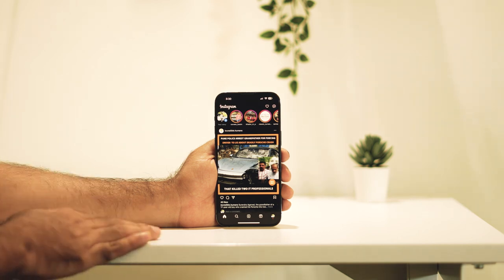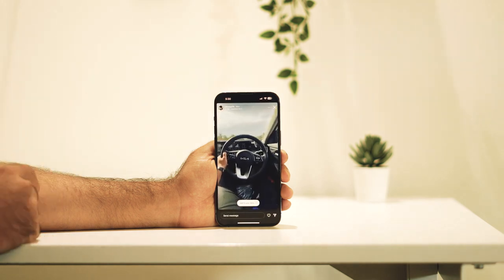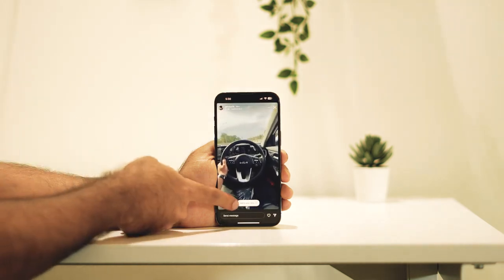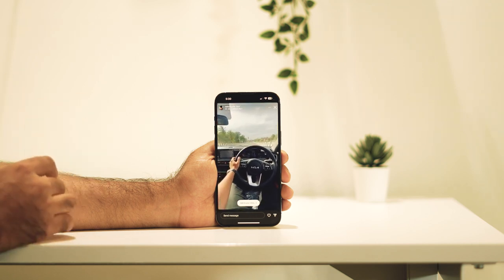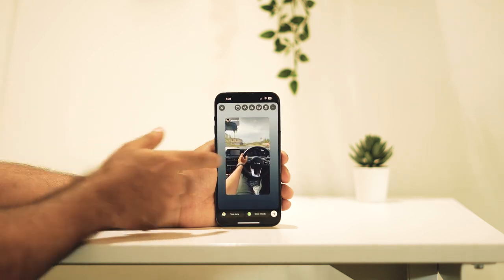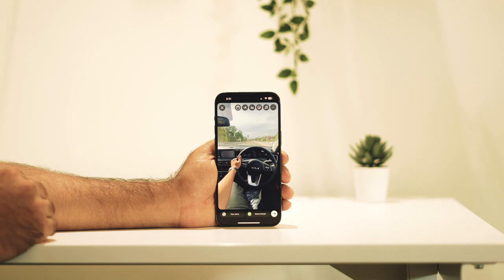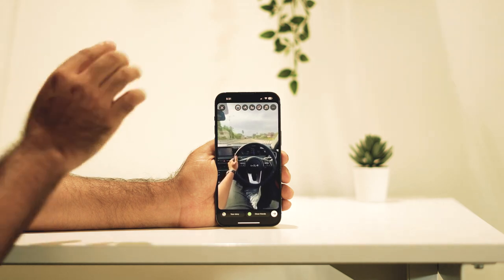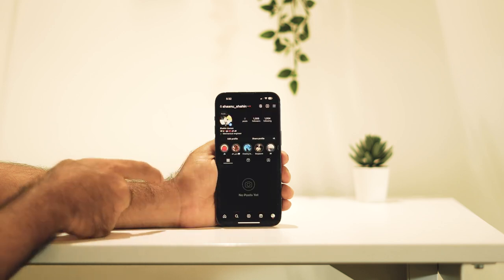How To Repost Someone Else's Instagram Story To Your Own -2025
Want to share someone else's Instagram story on your own profile? In this video, we'll show you step-by-step how to easily repost someone else's story to your Instagram story. Whether you're sharing a friend's post or promoting content you love, our guide will make it simple. Watch now to learn how to enhance your Instagram experience!

repost other people's instagram story
how to add others story to my story on instagram
how to add others story to my story on instagram with mention